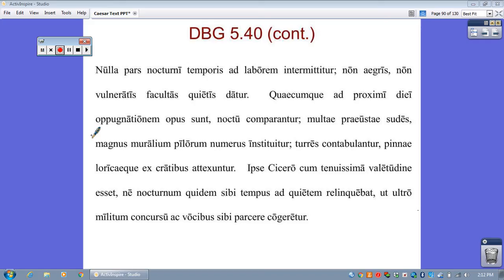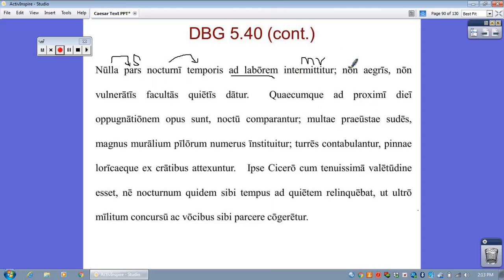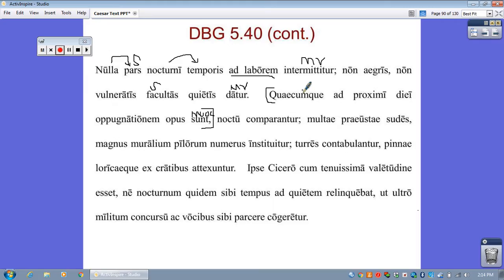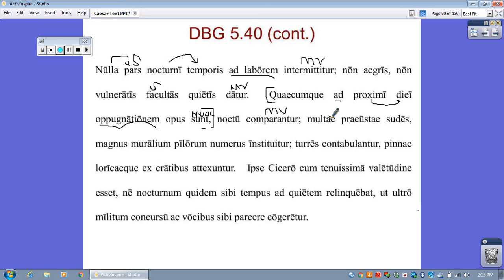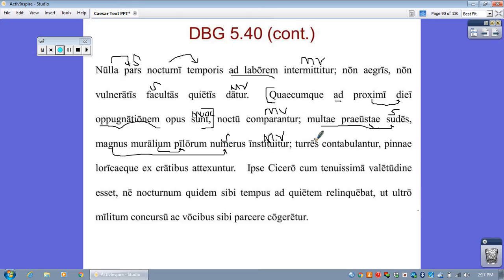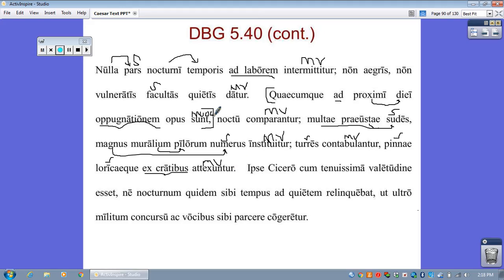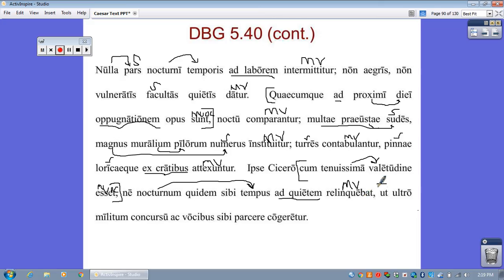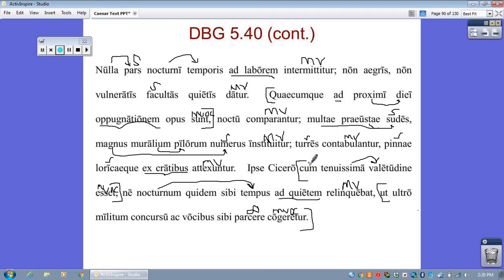DBG 5 40 Second Half